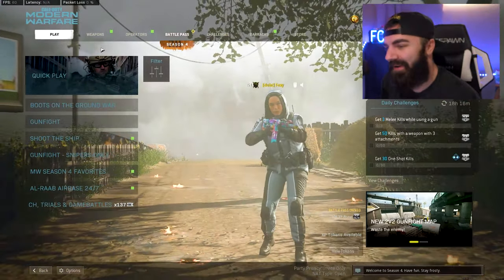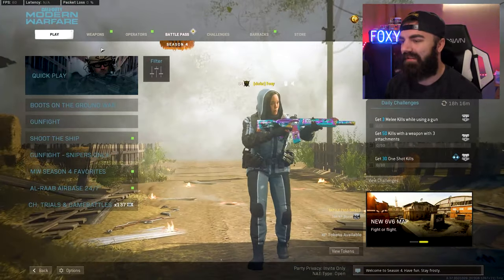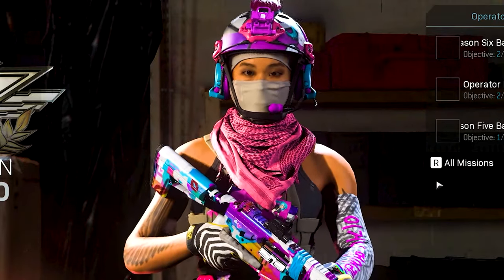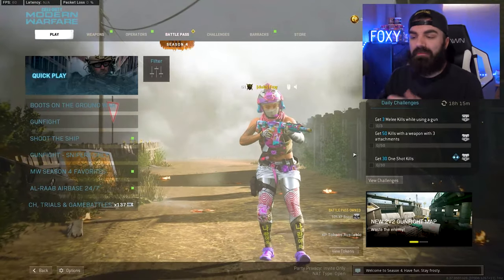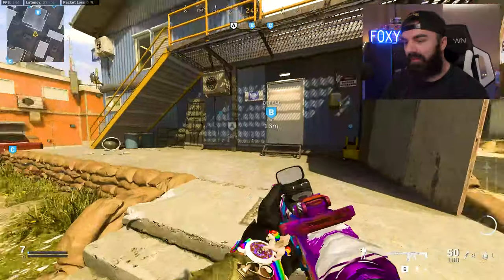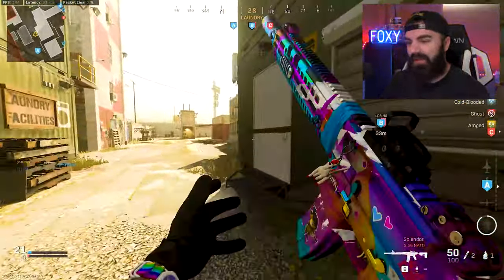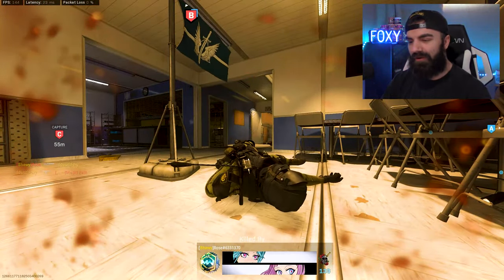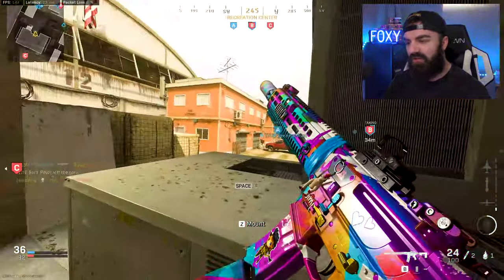the NEW RAINBOW GUNS in MODERN WARFARE are BEAUTIFUL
So Modern Warfare added two RAINBOW GUNS  :)

*the RAINBOW GUN in MODERN WARFARE is BEAUTIFUL*🔥 | FoxyDubz
🔴HALO CHANNEL ▶ @fgdubz4309